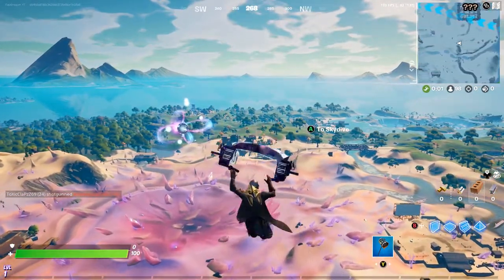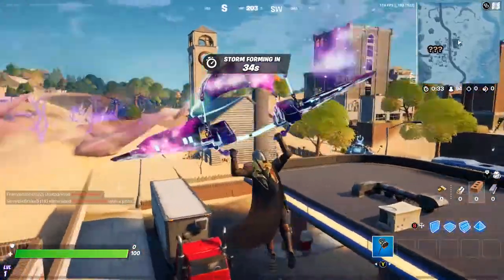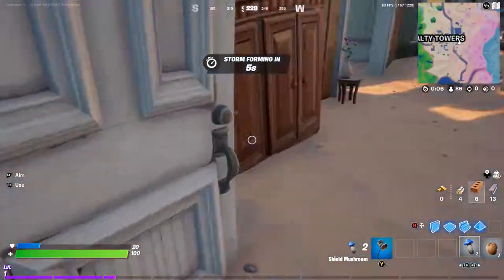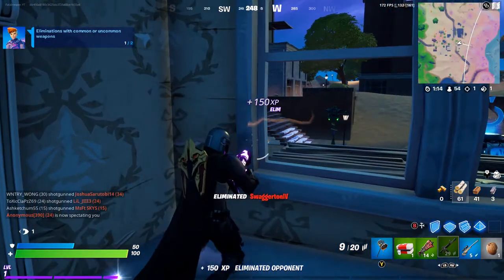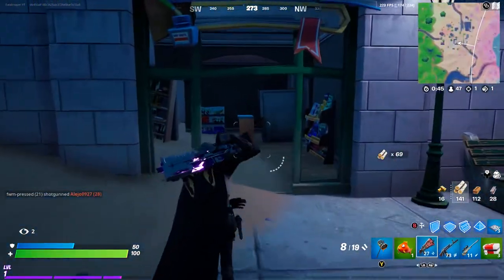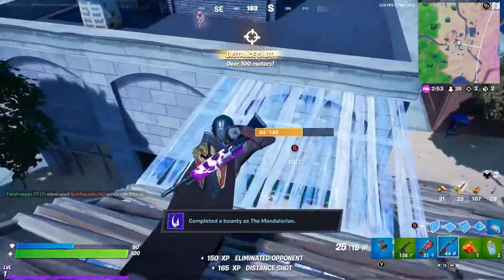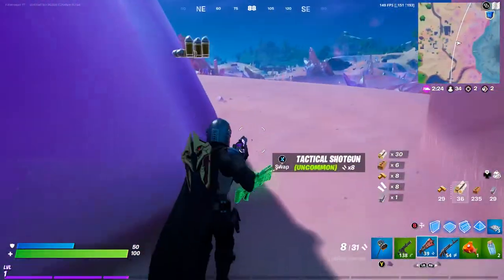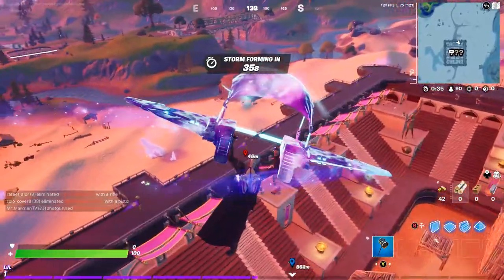Everything New In Fortnite Chapter 2 Season 5!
Like the graphics on this graphics card? Here's a link to it! Feel free to use!

Ryzen 3700x